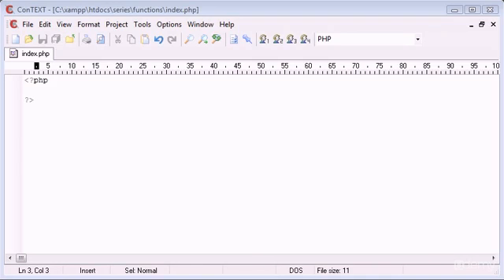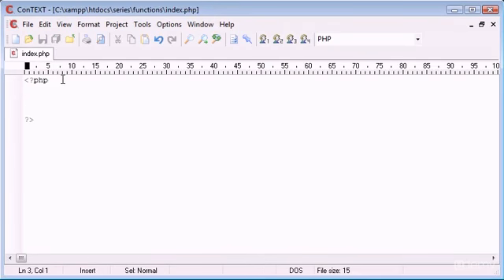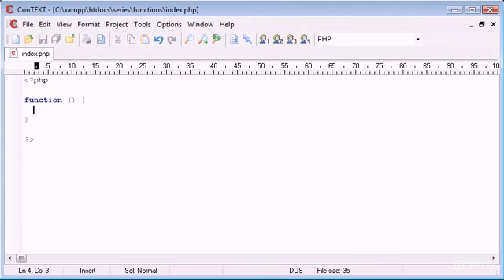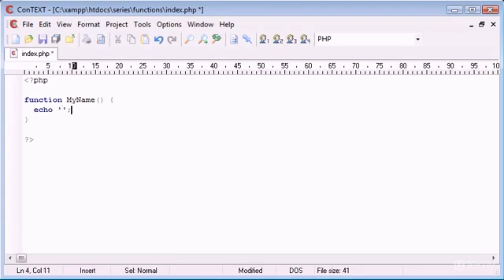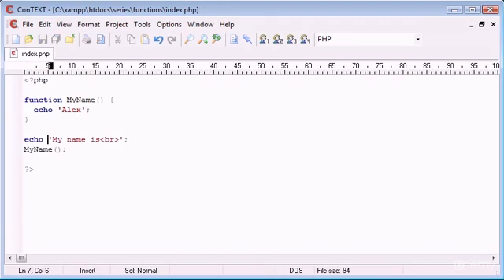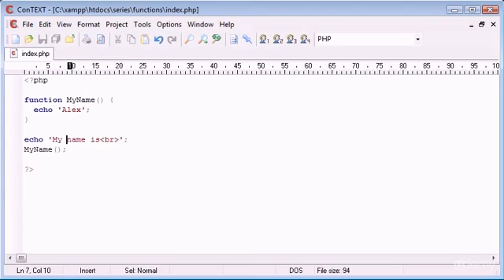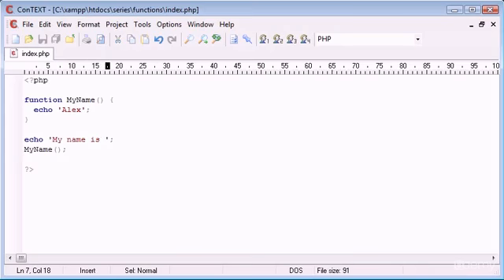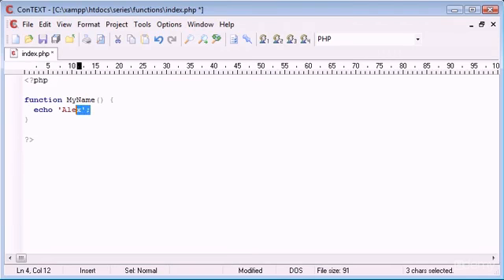030 Basic Functions